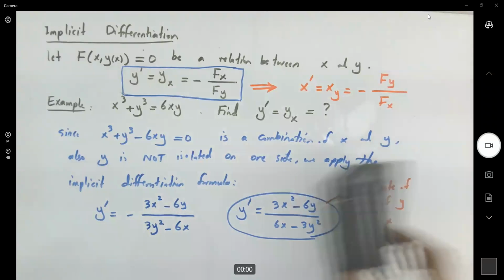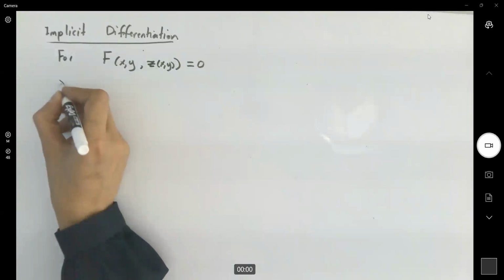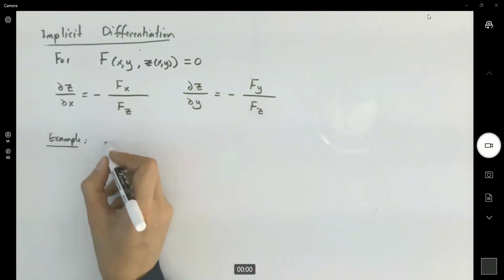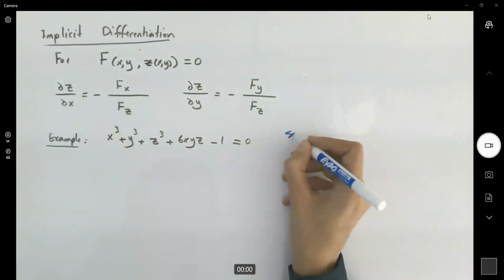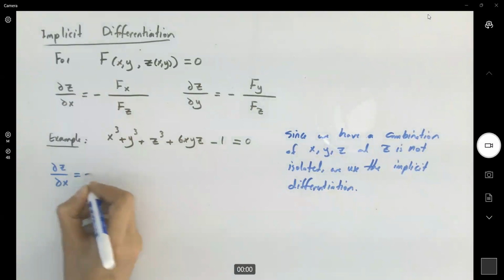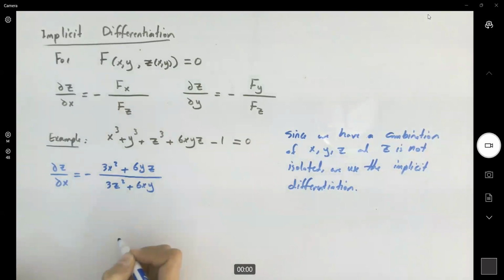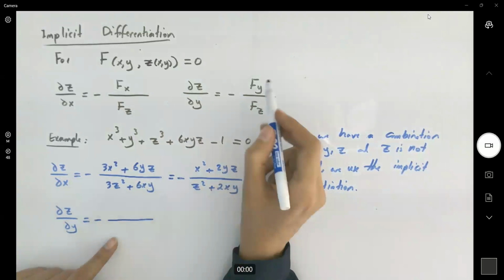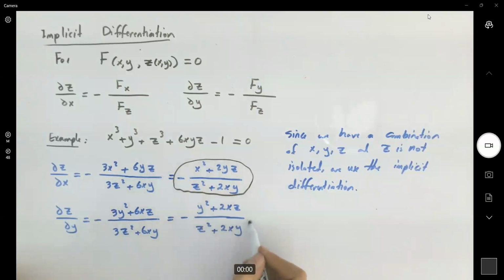Implicit Differentiation Example